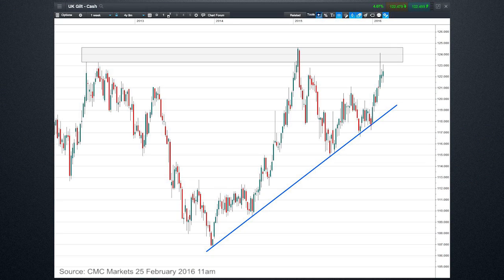Will brexit affect the gilt market? CMC Markets 25 February 2016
Market Analyst, Jasper Lawler looks at the possible implications of Brexit on the UK gilt market and analyses potential resistance at 124 on the technical price chart.